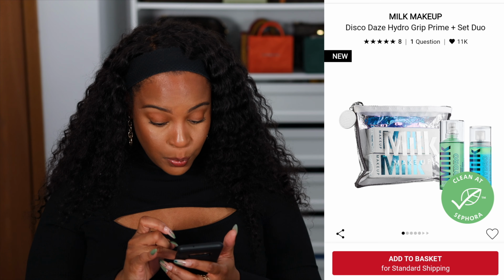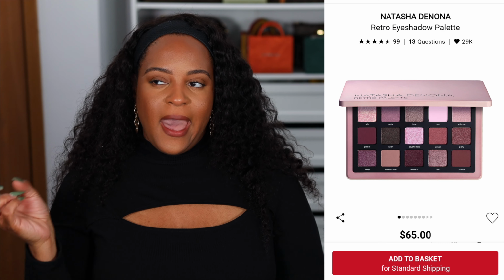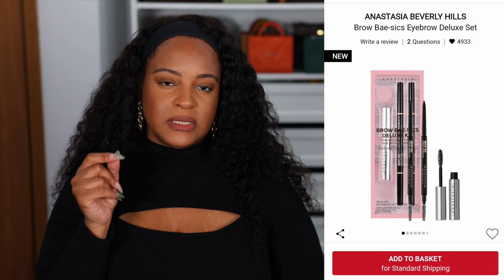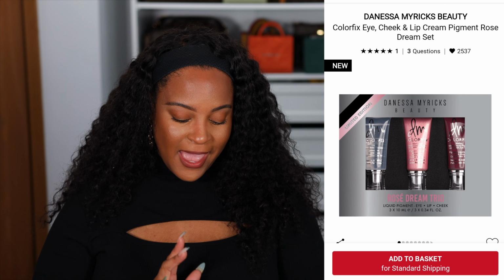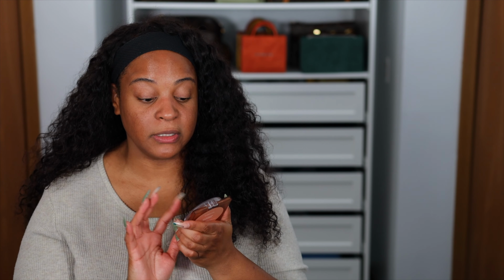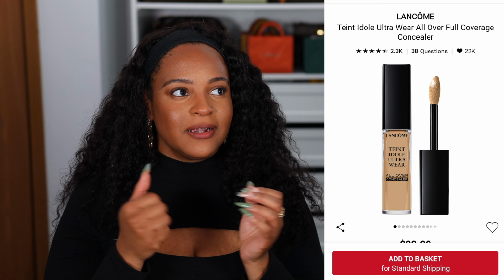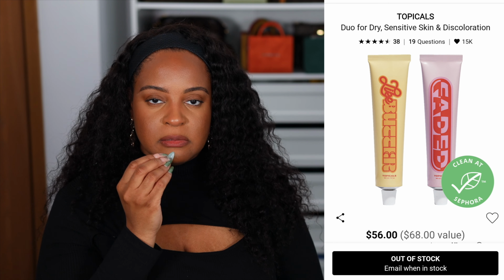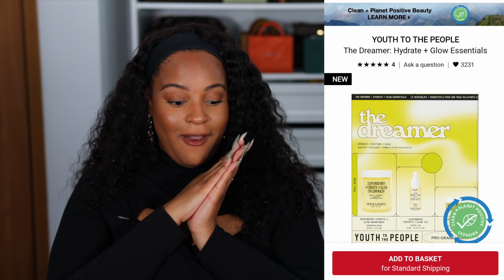Sephora VIB Sale Recommendations Fall 2021 | ComfyChic365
The Sephora VIB Sale is finally here and of course I had to give you my recommendations for the sale. I love this sale the most because you can save a few bucks on holiday sets.

Stay Comfy,
Chi Chi

💻 DEETS
*I use MagicLinks or Amazon links when I can for all my ready-to-shop product links.

MILK MAKEUP Disco Daze Hydro Grip Prime + Set Duo

MILK MAKEUP Hydro Grip Eyeshadow and Concealer Primer

beautyblender Beautyblender® Loaded Sundae Makeup Sponge Set

FENTY BEAUTY by Rihanna Glossy Posse: Fantasy 4Sum 4-Piece Gloss Bomb Set

FENTY BEAUTY by Rihanna Resting Peach Face Cream Blush & Mini Gloss Bomb Cream Duo

Natasha Denona Retro Eyeshadow Palette

PAT McGRATH LABS MTHRSHP MEGA: CELESTIAL ODYSSEY Eyeshadow Palette

Charlotte Tilbury Mini Airbrush Flawless Setting Spray Duo

Tower 28 Beauty ShineOn Iced Latte Lip Jelly Duo

Anastasia Beverly Hills Brow Bae-sics Eyebrow Deluxe Set

Urban Decay Major Upgrade 24/7 Eyeliner Gift Set

ONE/SIZE by Patrick Starrr Three Queens Primer, Powder and Setting Spray Set

Bobbi Brown Time To Prime Vitamin Enriched Face Base Duo

Danessa Myricks Beauty Colorfix Eye, Cheek & Lip Cream Pigment Rose Dream Set

Danessa Myricks Beauty Balm Contour

Fashion Fair Crème to Powder Skin Foundation

HUDA BEAUTY FauxFilter Luminous Matte Foundation

HUDA BEAUTY GloWish Multidew Vegan Skin Tint Foundation

HUDA BEAUTY GloWish Soft Radiance Bronzing Powder

MAKEUP BY MARIO Soft Sculpt Bronzer

MAKEUP BY MARIO Soft Sculpt Shaping Stick

MAKEUP BY MARIO Soft Pop Blush Stick

Lancôme Teint Idole Ultra Wear All Over Full Coverage Concealer

MAKE UP FOR EVER Ultra HD Matte Setting Powder

Sephora Favorites Black-Owned Beauty Set

Topicals Duo for Dry, Sensitive Skin & Discoloration

Hyper Skin Brightening Dark Spot Vitamin C Serum

Shani Darden Skin Care Age-Defying Retinol Set

Farmacy Garden Party Green Clean Trio

Farmacy Clearly Clean Makeup Removing Cleansing Balm

Youth To The People Superberry Dream Cleansing Balm

Youth To The People The Dreamer: Hydrate + Glow Essentials

🎵 MUSIC
Intro: Entrada by Deal the Villain